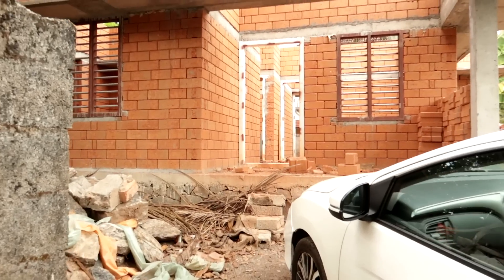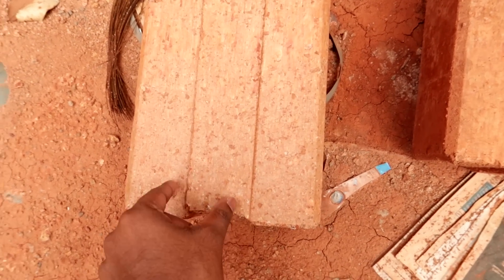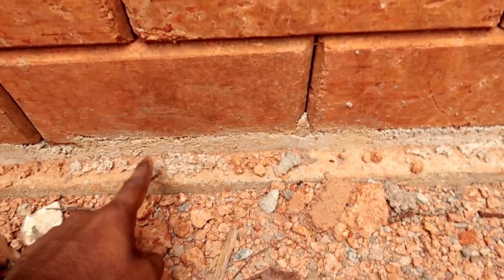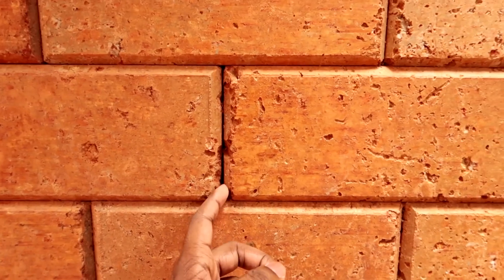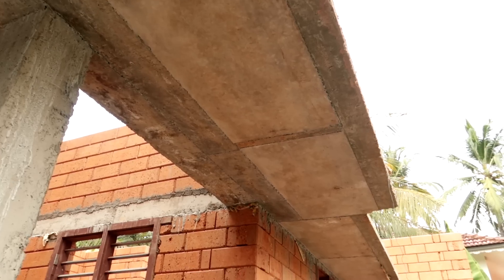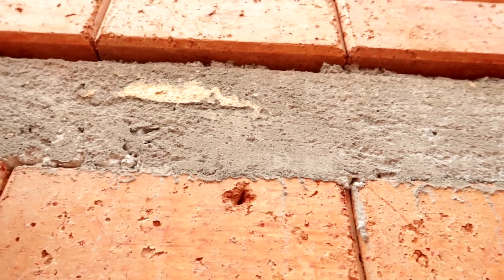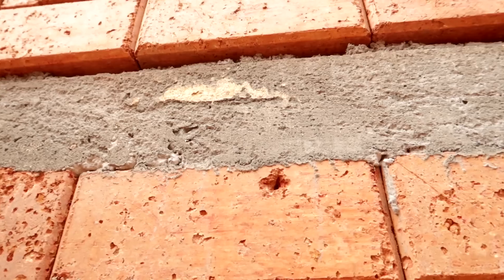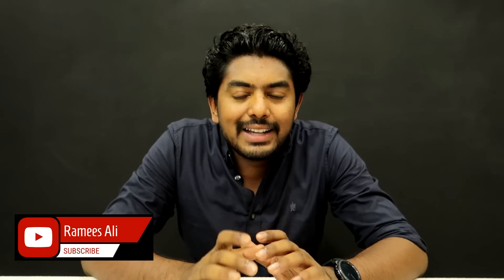ഇന്റർലോക്ക് ബ്രിക്‌സ് സേഫ് ആണോ? അറിയേണ്ടതെല്ലാം | Interlock brick low cost house construction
Interlocking bricks can be used as an alternative to normal bricks for low cost and budget friendly house construction.
Interlocking bricks is one such advancement in the construction industry. Interlocking bricks are the enhanced form of conventional clay bricks. Each brick is constructively designed to lock itself to the other bricks around without the use of mortar. The self-locking is achieved using shear-key and lock mechanism.
Being a less heat-intensive and natural material,laterite retains coolness inside the house. Less labor intensive and more time-saving as the Interlocking blocks need only be fitted to each other; instead of conventional cement mortar construction.